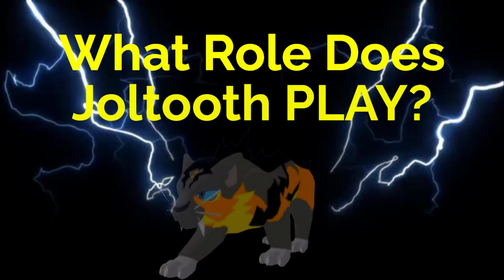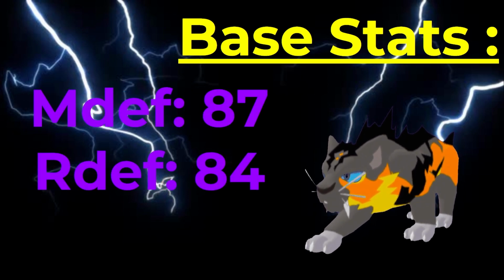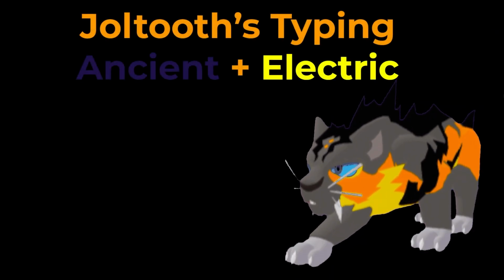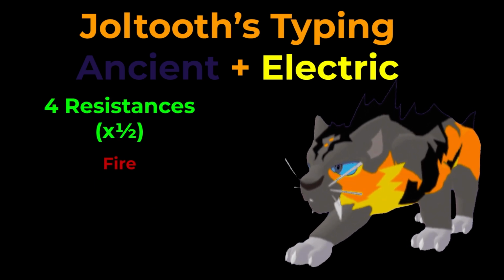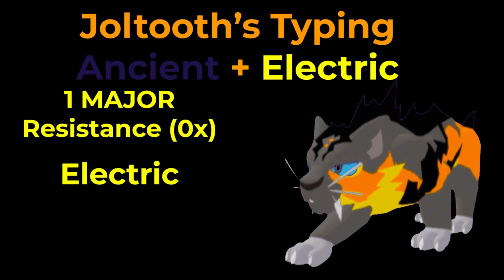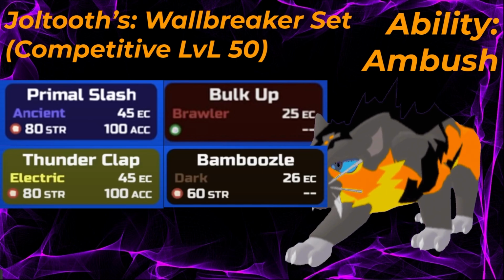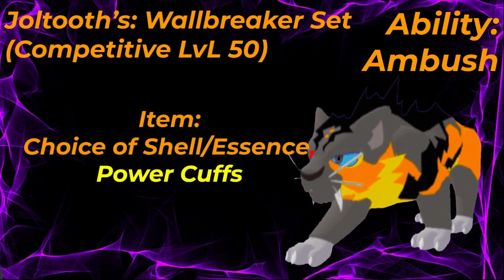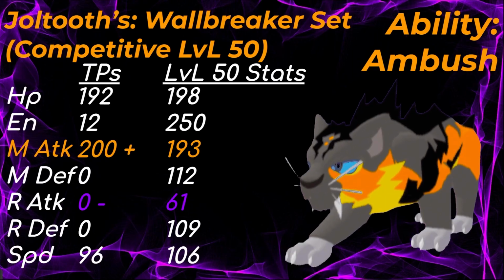How to Use and Counter Joltooth! | HTUC No. 29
Joltooth is one of the best fossil loomians so naturally, How do you Use and Counter Joltooth? From sets; counters and checks; to teammates, weaknesses, and immunities, and the roles Joltooth can play... This is HOW to USE and COUNTER Joltooth!

Timestamps:

0:00 - Introduction
0:30 - Joltooth's ROLE on a team
2:35 - Resistances and Weaknesses
4:00 - Joltooth's SETS (so FUNNY)
5:56 - Counters and Checks
7:43 - Offensive/Defensive Teammates
9:16 - Conclusion